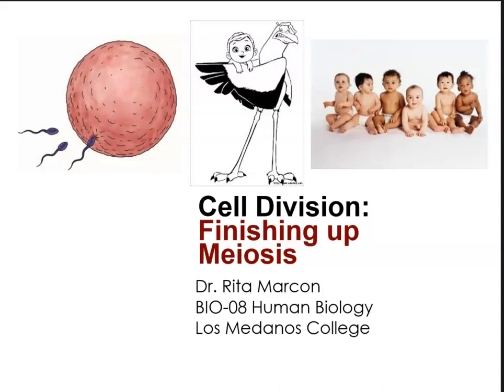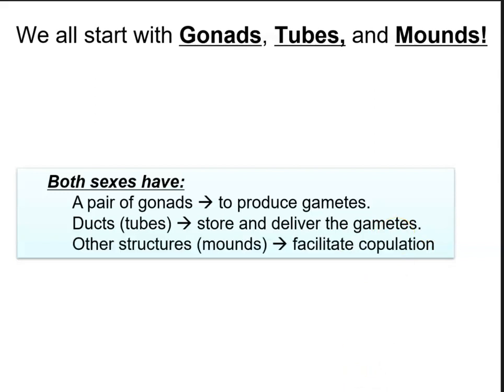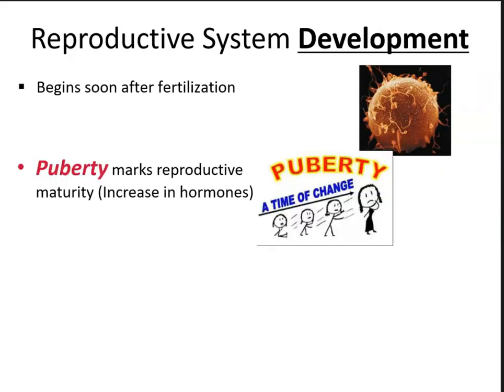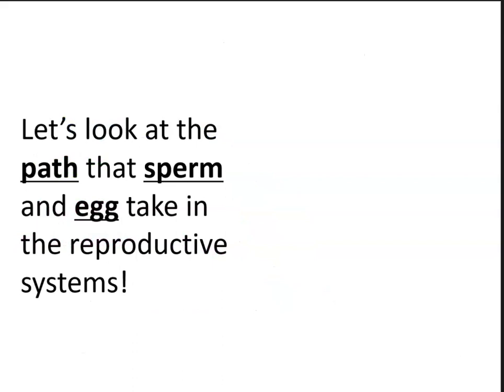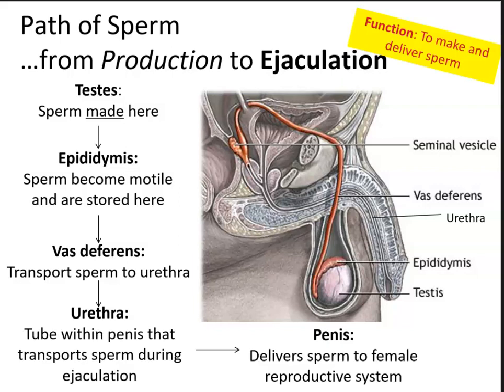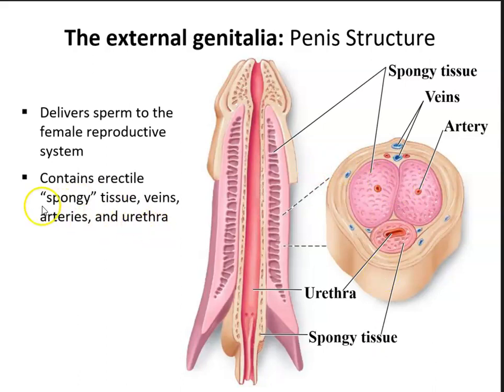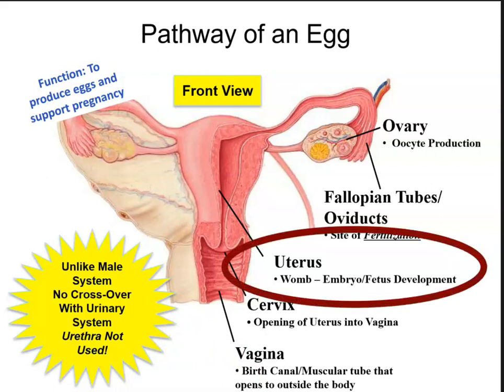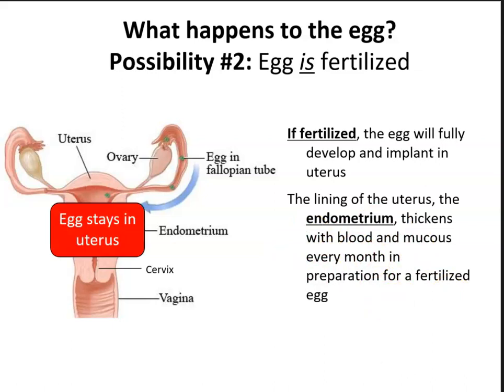Human Biology Lecture: Chapter 18- Reproduction and Development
Male and Female Reproductive System Anatomy, Path of the sperm/egg, Birth control, Fertility treatment